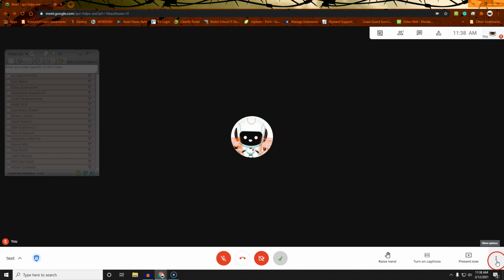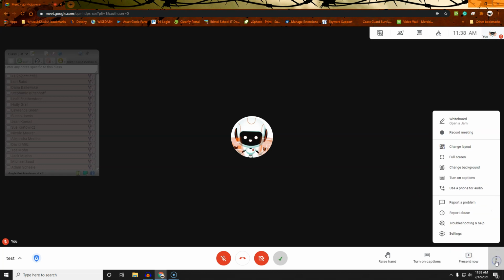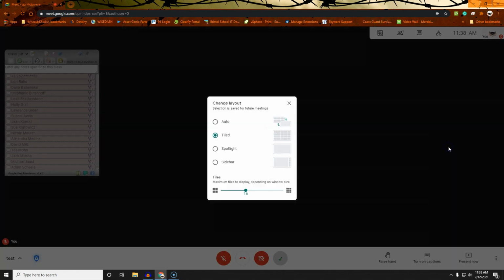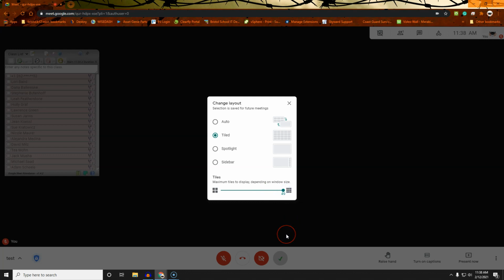Google Tiled View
This video demonstrates how to use google tiled view.